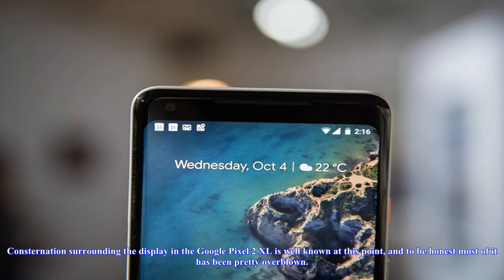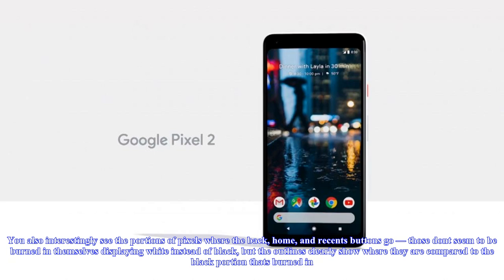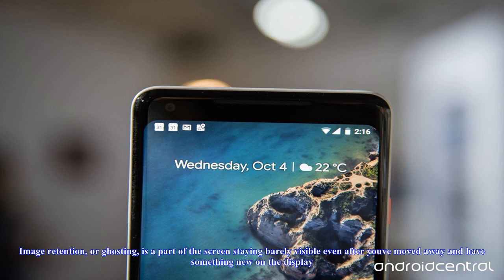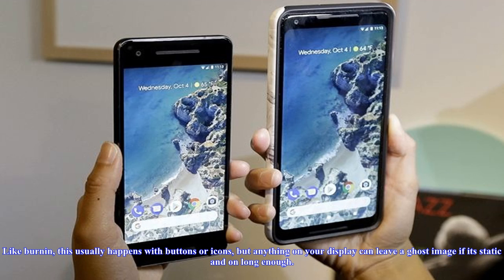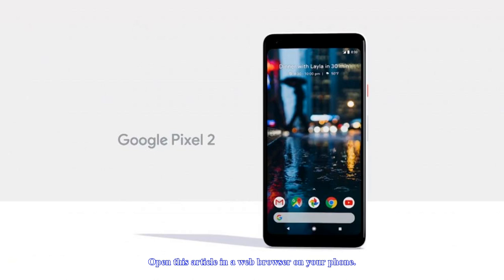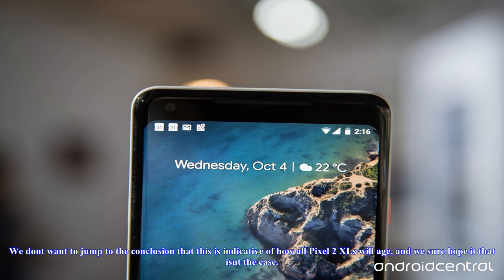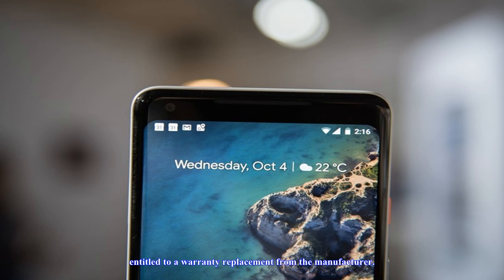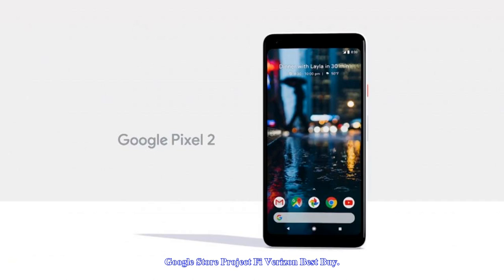Pixel 2 xl screen burn-in is real, google 'actively investigating' the problem- News N&N Chanel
Pixel 2 xl screen burn-in is real, google 'actively investigating' the problem